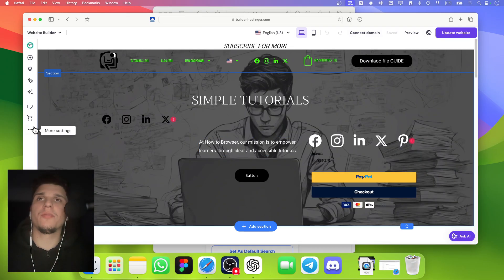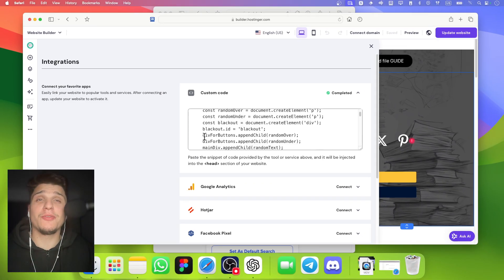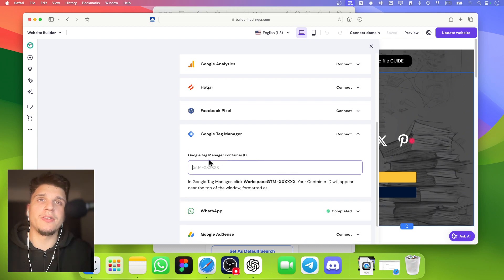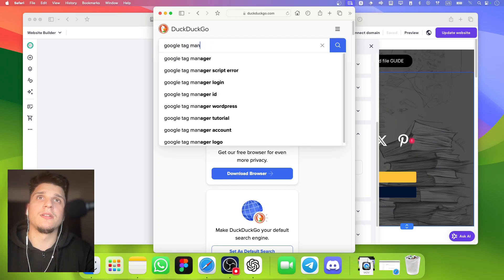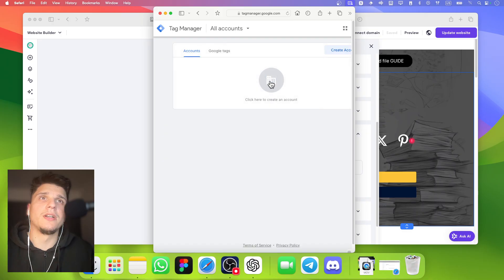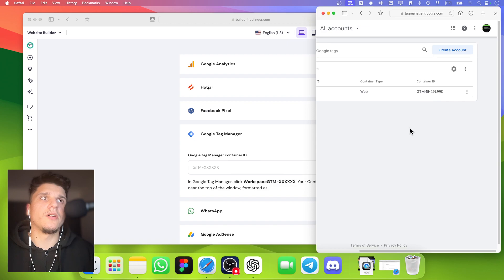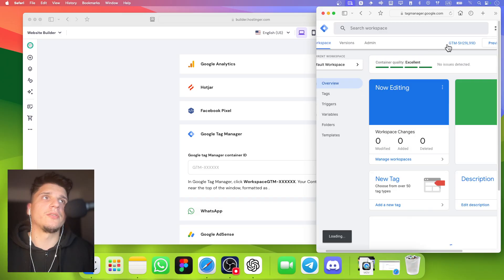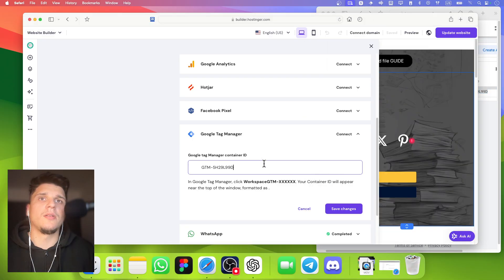How Do I Connect Google Tag Manager Onhostinger Website Builder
In this tutorial, I’ll guide you step by step through the process of how do i connect google tag manager onhostinger website builder